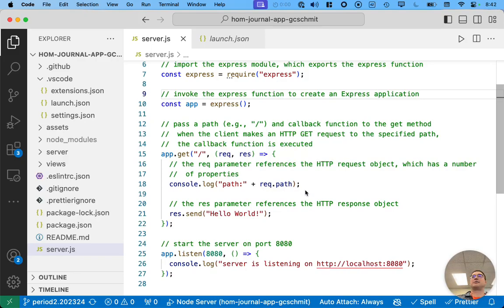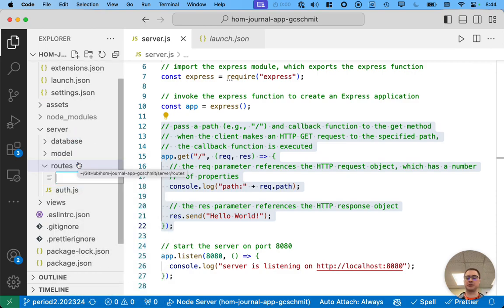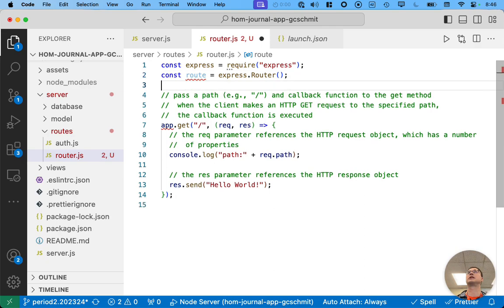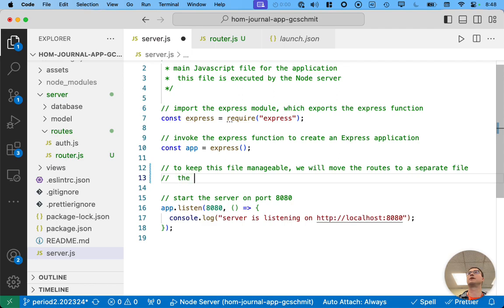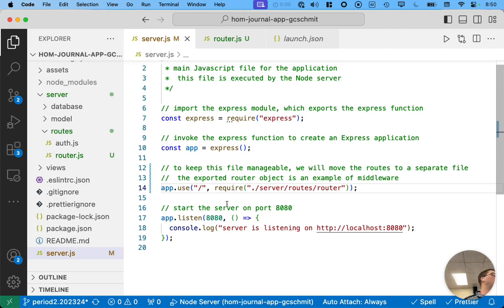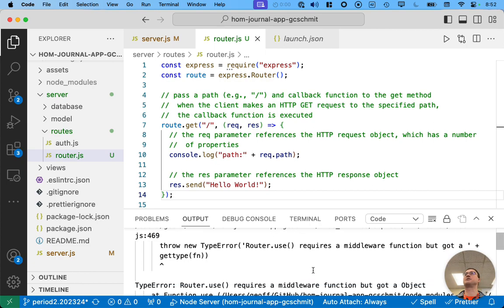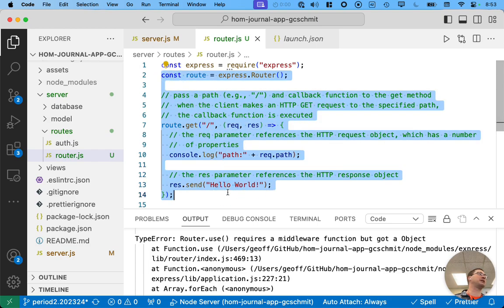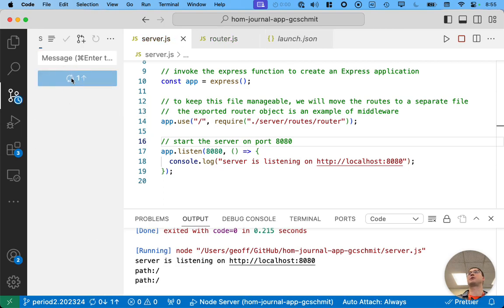Software Engineering Web Application Frameworks 03.13: Express' Router